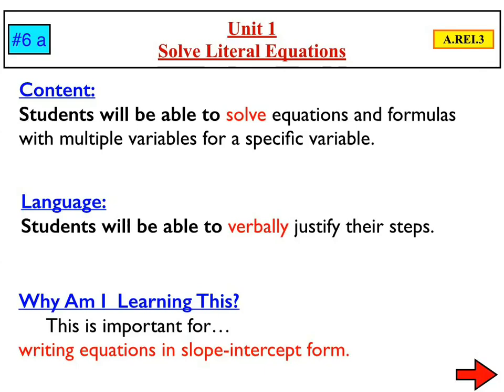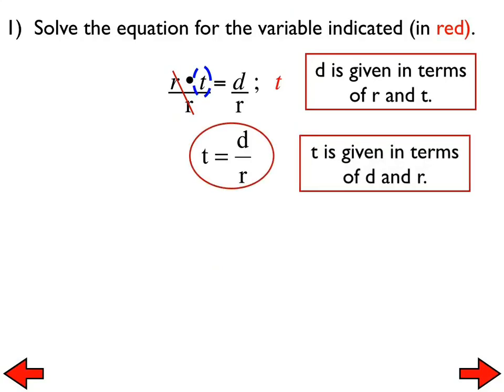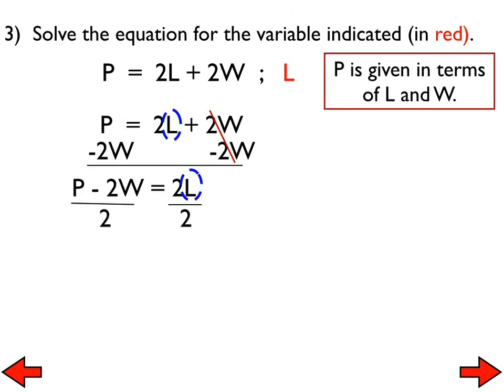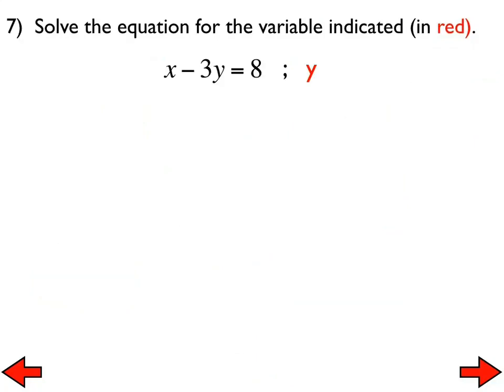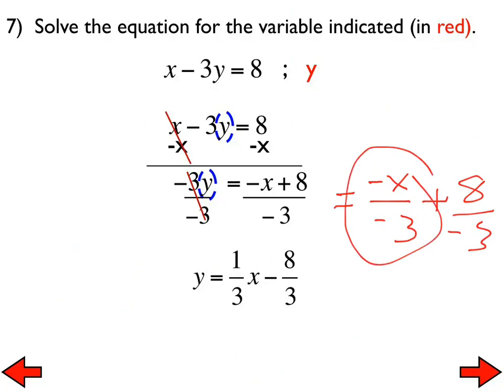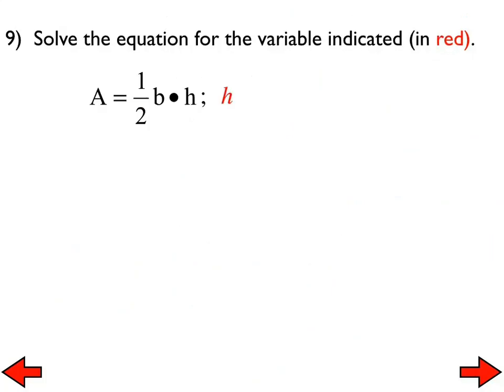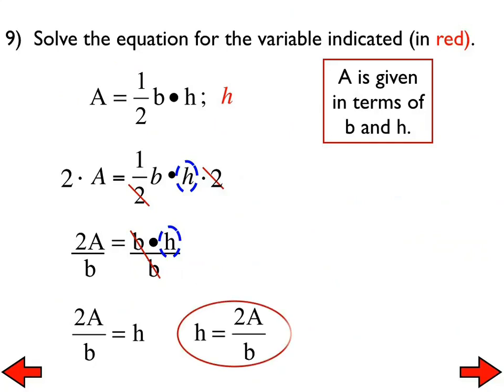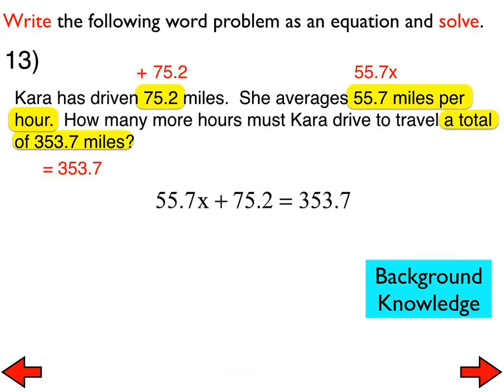6a Literal Equations